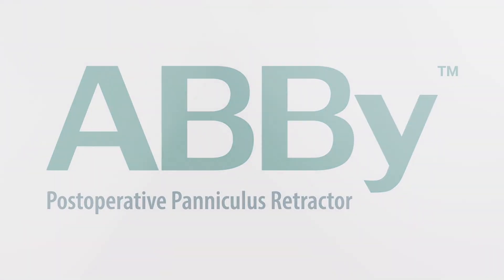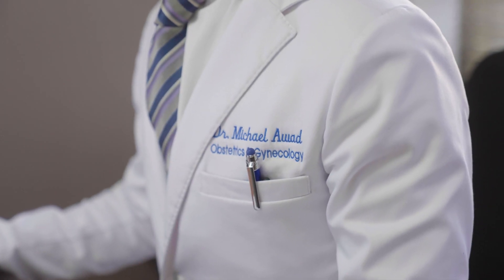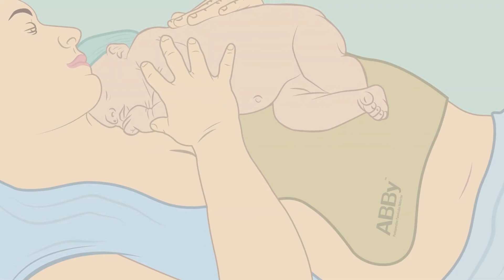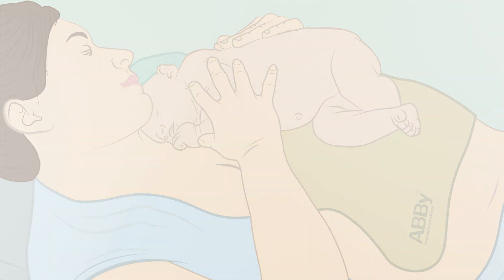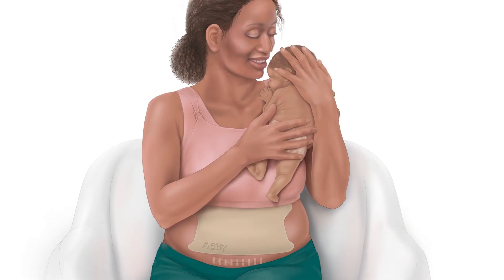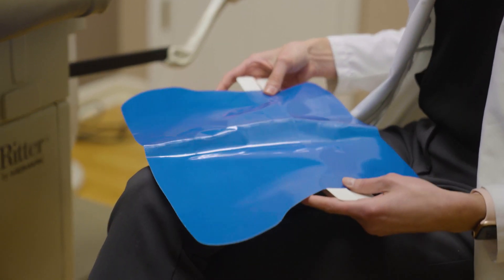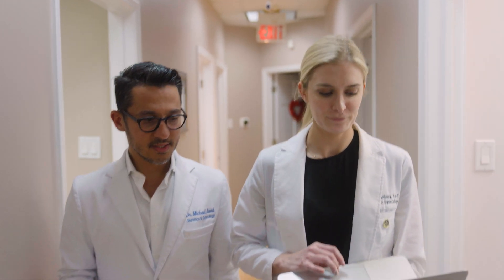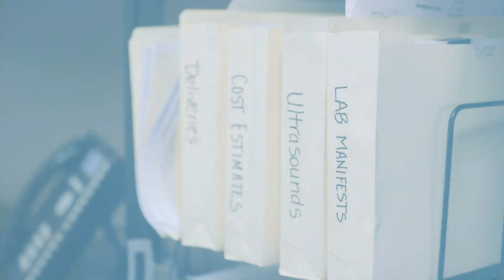Dr Awad's Experience with ABBy™ Postoperative Panniculus Retractor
Dr Michael Awad, OBGYN from Chicago talks about his experience with the ABBy™ Postoperative Panniculus Retractor.

• 0:00-0:27 Introduction
• 0:27-0:51 What is ABBy™?
• 0:51-1:14 Incision Visibility Importance
• 1:14-2:54 Patient Benefits